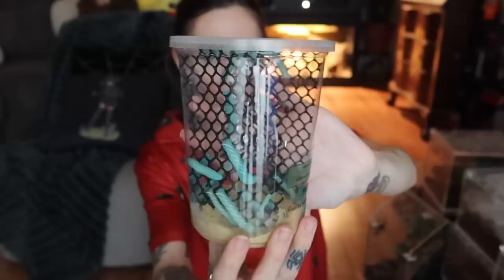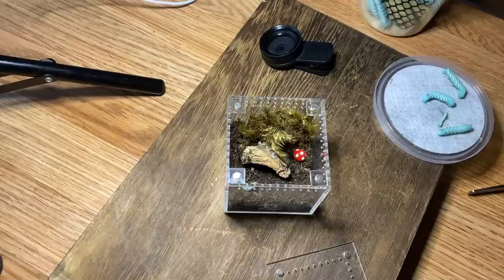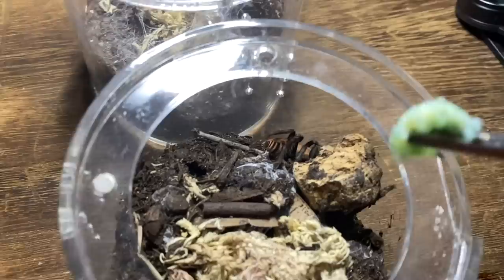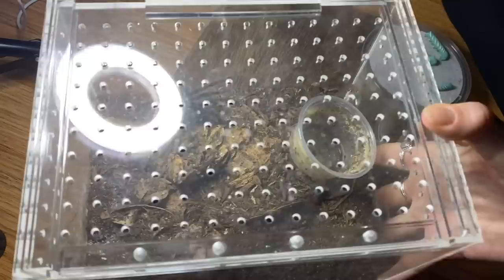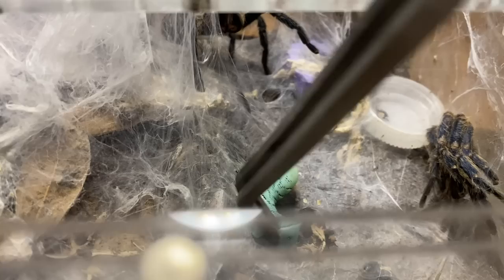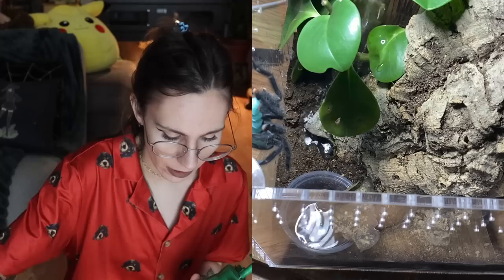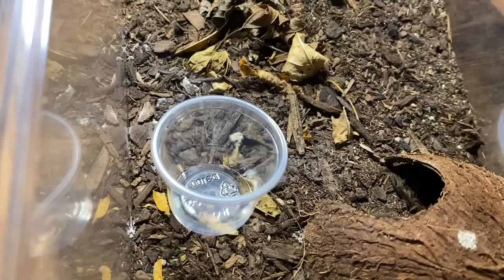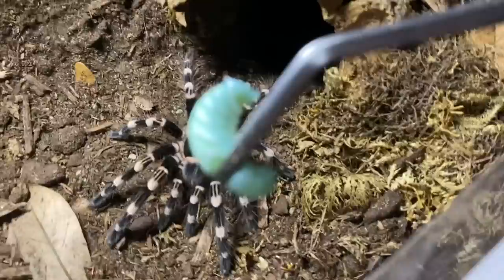Feeding Tarantulas REAL GUMMY WORMS! (some are scared lol)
In today's video we feed many heckin' spiders including a few who aren't quite sure if these giant worm things are food or not.

Wanna sed me mail?

Some recommended vendors:
Tom Patterson
Fanghub Tarantulas